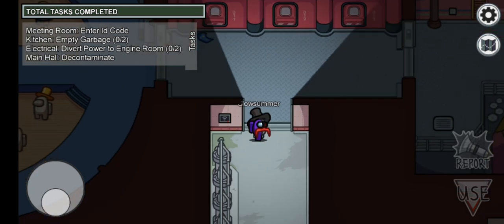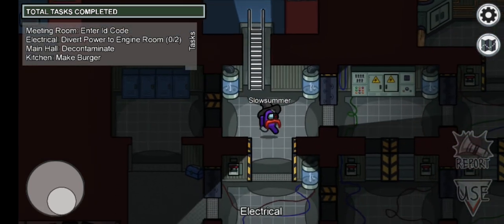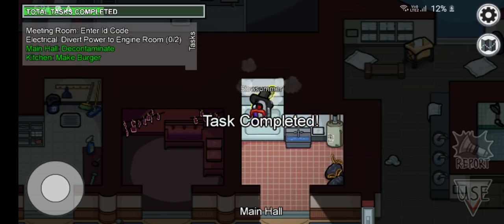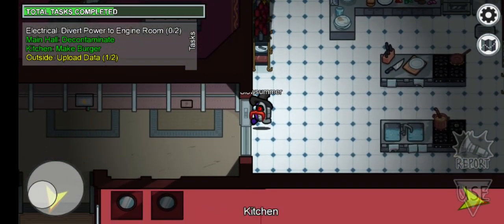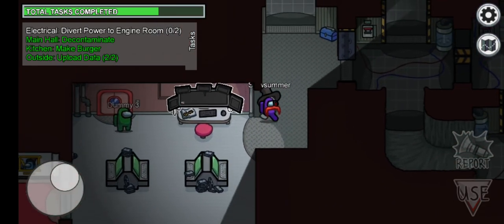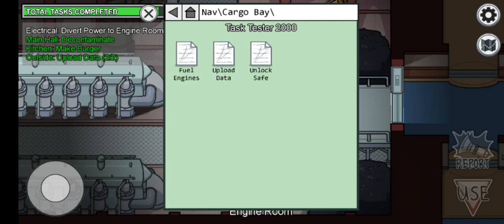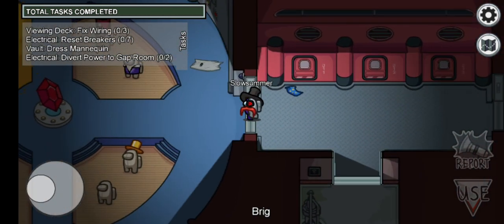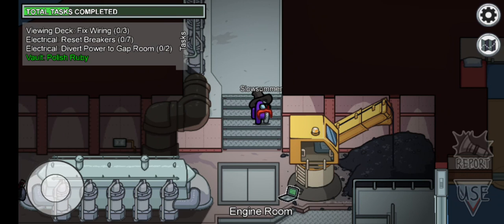how to do new tasks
Tasks in the video